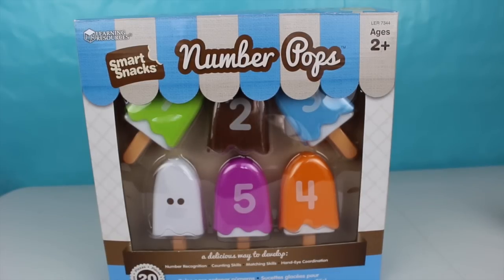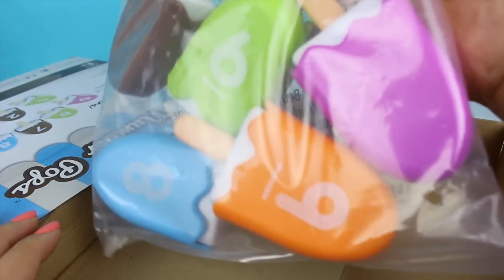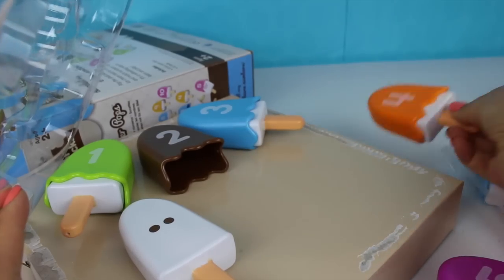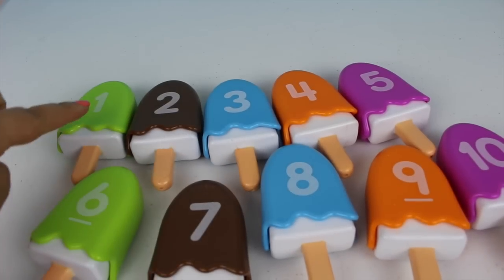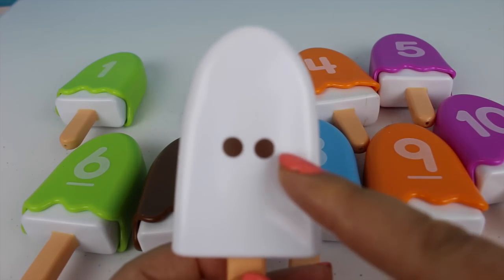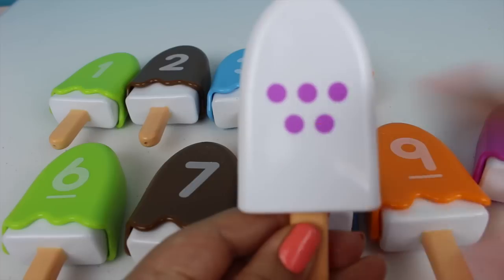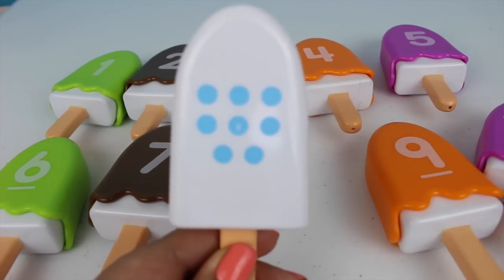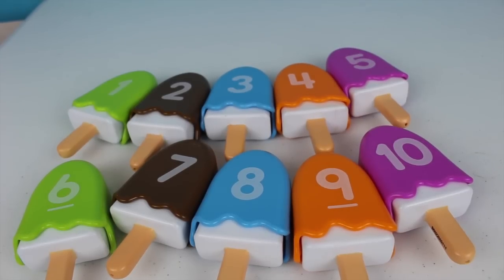Numbers and Colors Counting to 10 with Popsicles|Color N Number Lesson for Kids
This video teaches a fun way to lear the numbers and colors. Toddlers, Babies and Preschoolers can learn to count from 1 to 10 with Popsicles. They can also learn the colors Blue, Green, Purple and Brown with colorful popsicles.